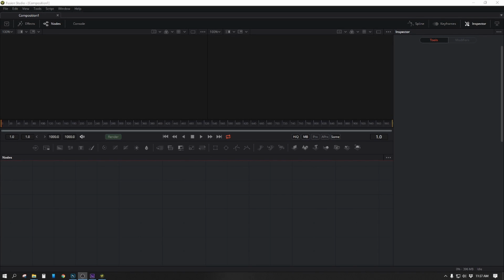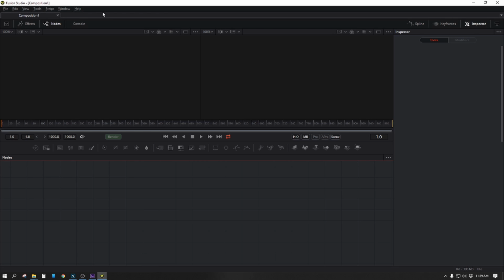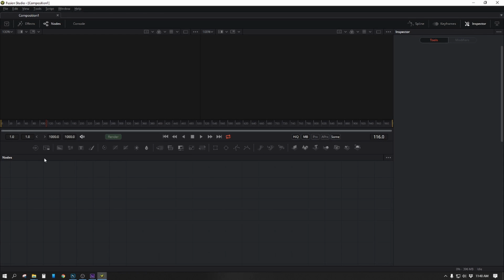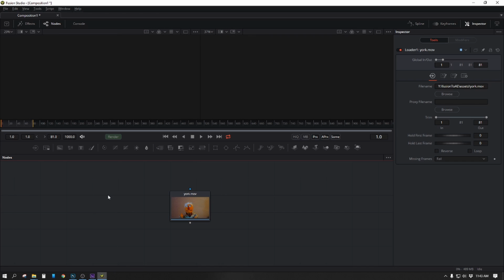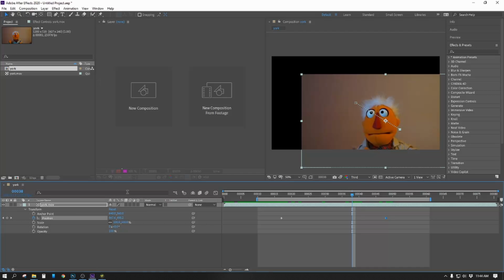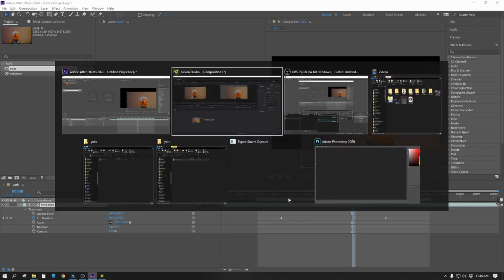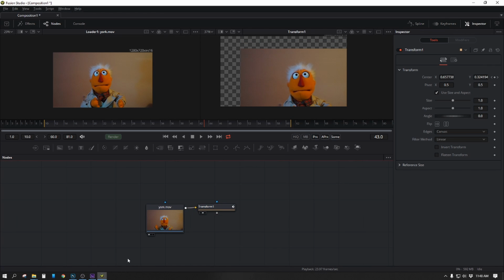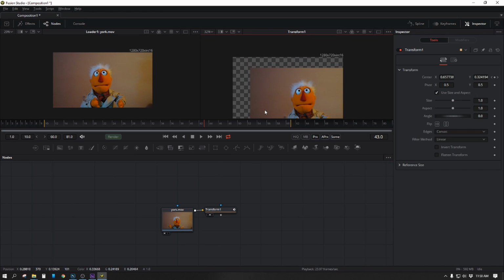AeToFusion-interface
So this video give you a basic rundown of the interface. And what which parts you need to quickly jump into dong a shot.